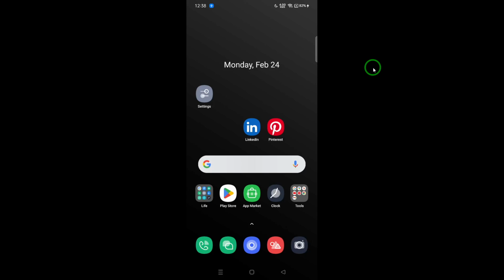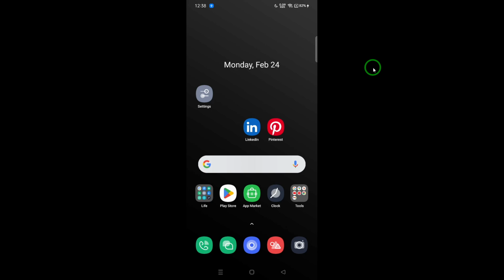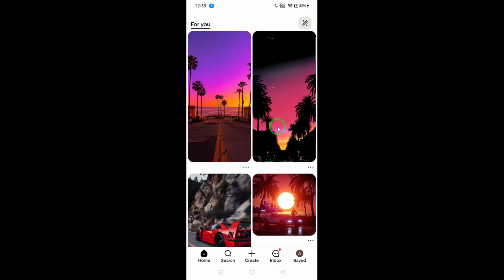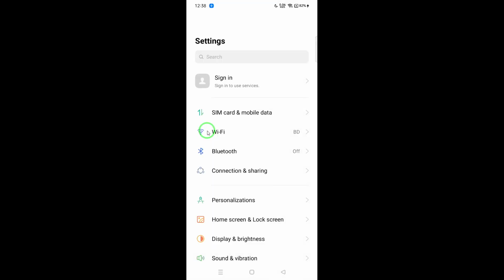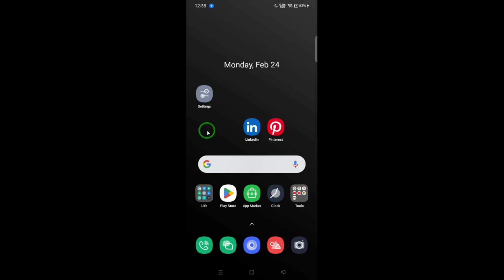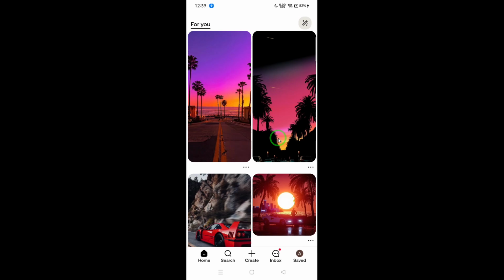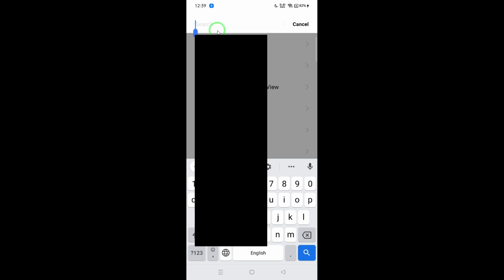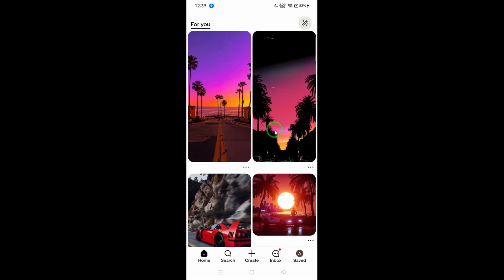How to Fix Pinterest Black Screen Issue (Updated)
Learn how to fix the Pinterest black screen issue with this updated guide!

Is your Pinterest app stuck on a black screen? This video provides simple steps to resolve the issue on your device.

Here’s how to fix the Pinterest black screen issue:

1. Close the app and re-open it

2. Check your internet connection: Open Settings, click on the Network icon

3. Check your network

4. Restart your device

5. After restarting, open the app again

6. Clear app cache

7. From your device settings, find Pinterest settings

8. Click Clear data

9. Choose Clear cache

10. Confirm the step

Timeline:
00:00 Start
00:12 How to do it
01:05 End